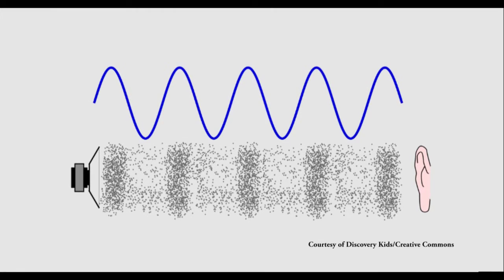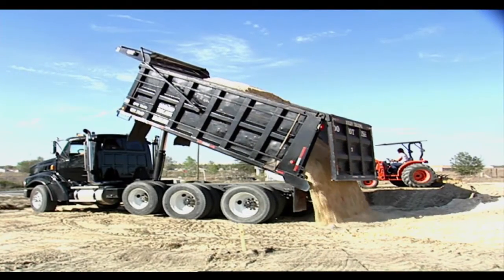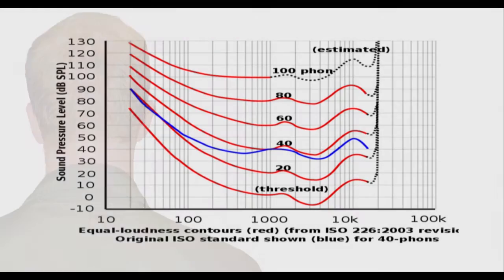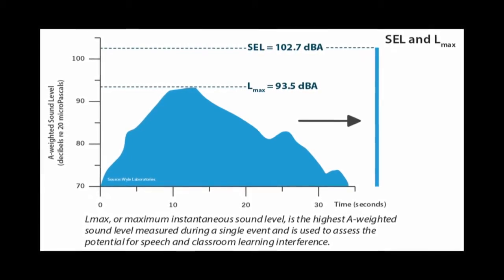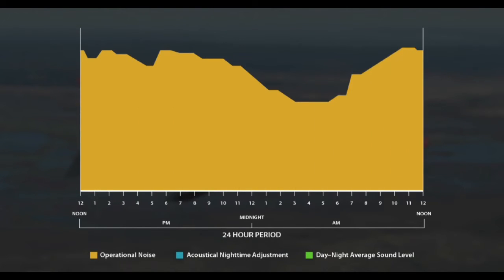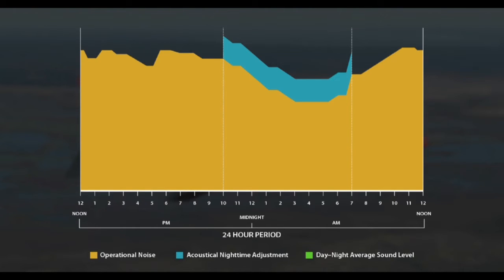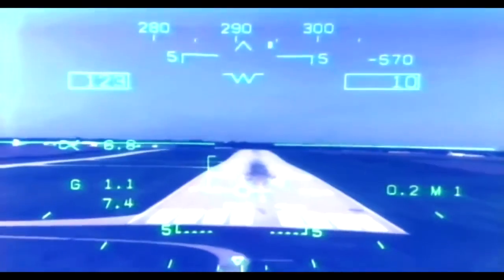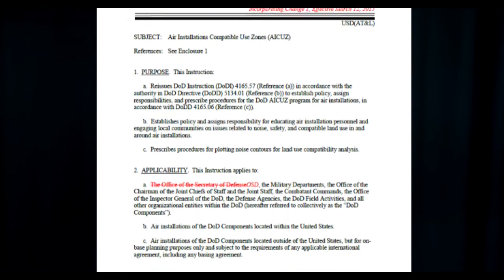Aircraft Noise 101: Introduction to Noise Science and Modeling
The Department of the Navy uses noise modeling to analyze community noise exposure around its air installations.  Noise modeling is based on solid, scientific methodology and its results are used by the Navy to assess noise impacts for National Environmental Policy Act (NEPA) decision-making, and used in collaborative, compatible land use planning  with neighboring communities as part of the Air Installations Compatible Use Zones (AICUZ) Program.  Navy efforts to analyze community noise impacts are important in protecting the health, safety and welfare of the on-base and off-base population. The Naval Safety Center Studio produced this video for the Fleet Forces Command.